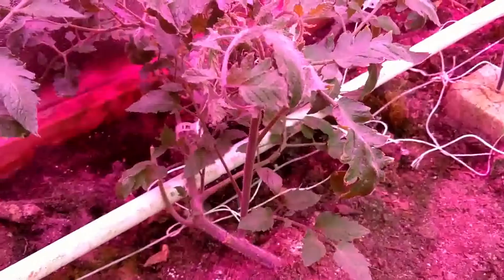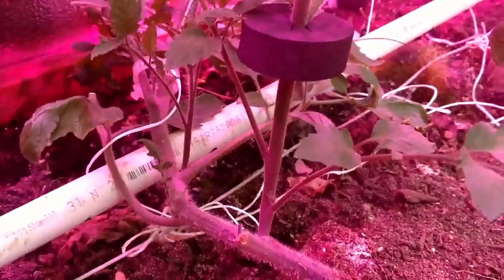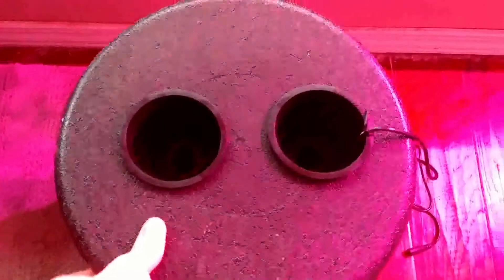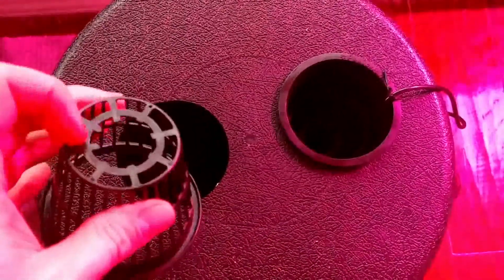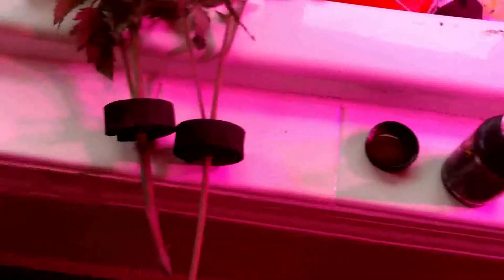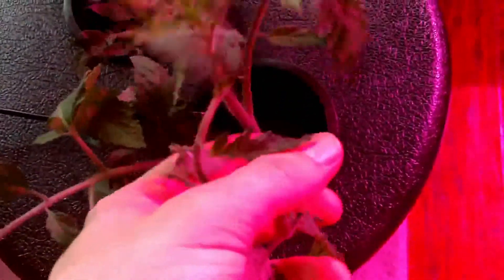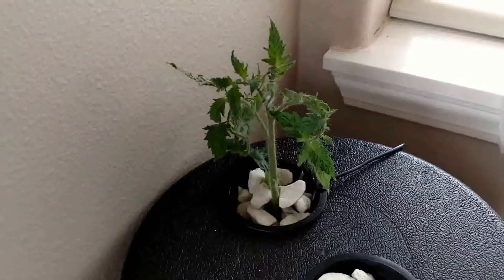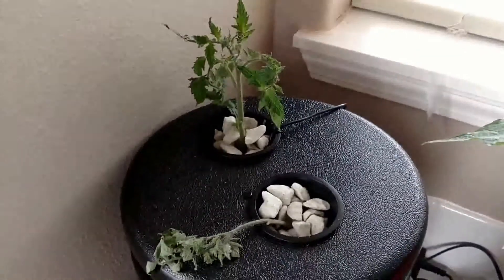Rapid cloning with fog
Get roots for your tomato clones in just 5 days!